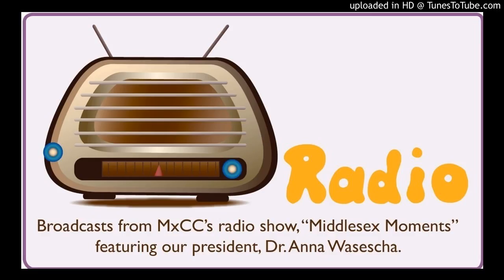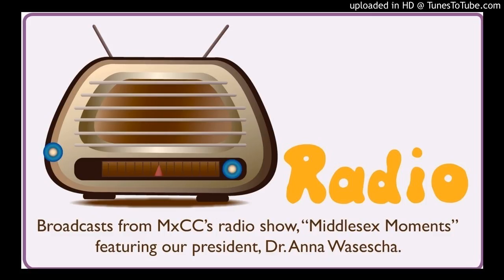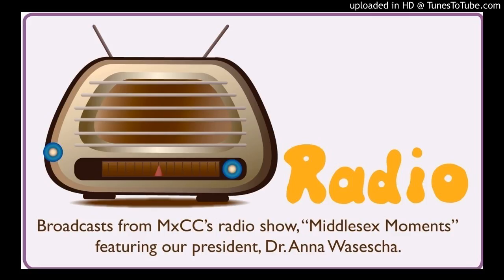Amy Lawton, Credentialed Veterinary Technician (03/24/15)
Interview with MxCC professor, Amy Lawton. Originally aired on March 24, 2015.